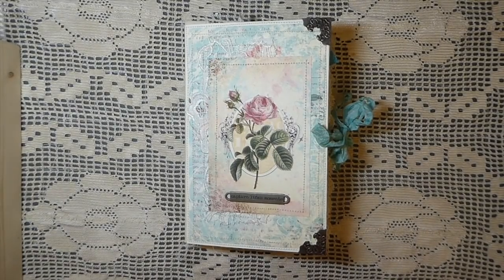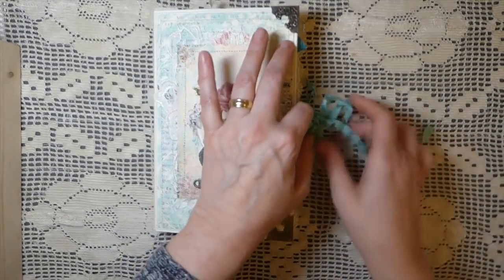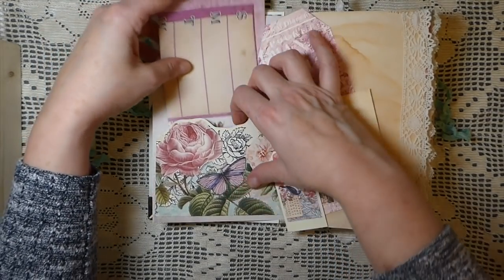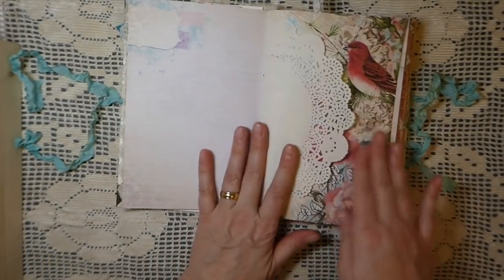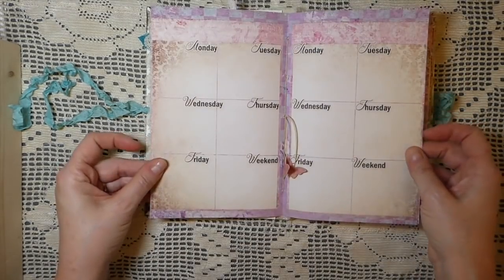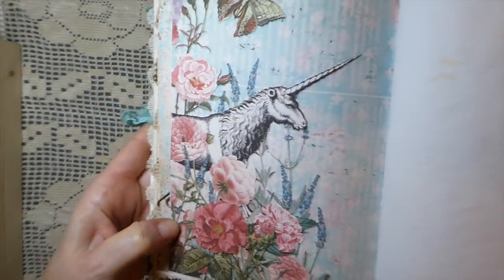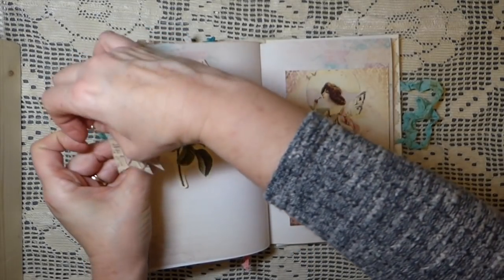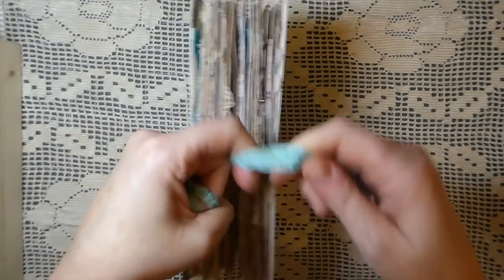Life's Moments Journal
Digital kit by Calico Collage found here:
Exquisite Dreamer Journal Kit
Exquisite Dreamer Planner Kit